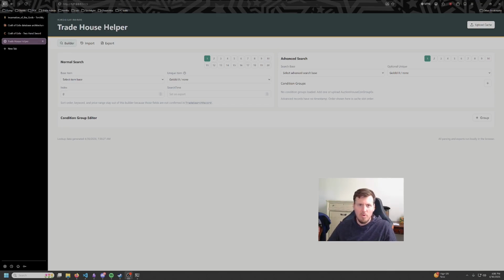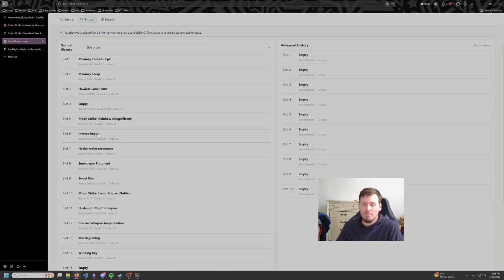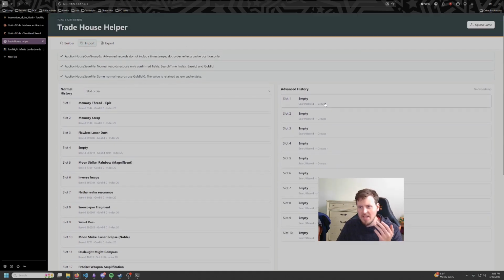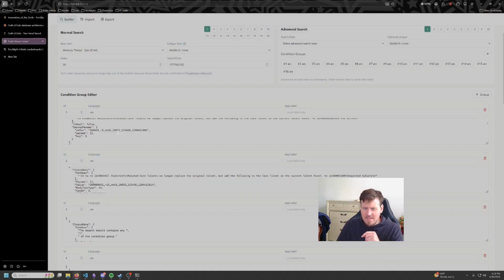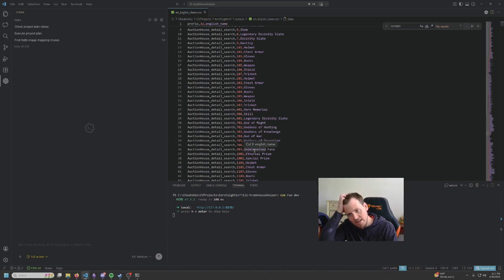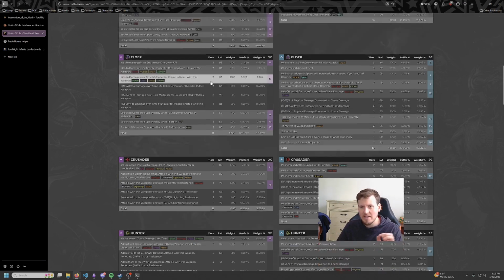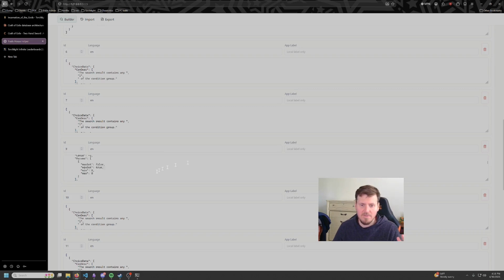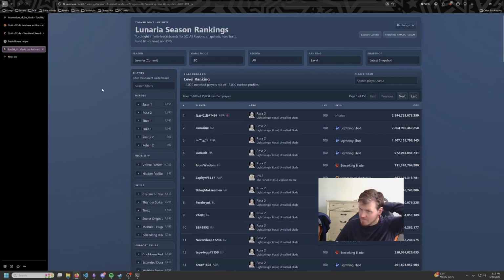TLI Hero Rank - Dev Journal - New feature incoming? Trade House (Auction House) Cache analysis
More stuff from the TLI hero rank dev.  I am working on a new feature that I'm calling the "Trade House Helper".  Ideally this will let users review items and item affixes, plus import and export the Trade House Search History.

For example, lets say you want to build a really detailed search for a very specific item.  The TLI in game UI requires a lot of manual clicking,  and it is designed to be compatible for mobile, which means you cant even see all the mods on the screen.  You have to scroll and click one at a time, and if you need to enter any numbers, you have to click into another pop up window, and so on.  The whole process is quite tedious and manual.

In the case of the Advanced Search feature, it turns out all of your Search History is saved in the game cache.  The TLI game cache is where we are extracting the Hero Rankings from, and it seems we can get Search History from there too.

I investigated some options and began processing data, but in this video I discuss some of the problems I've encountered.  Basically it always comes back to the lack of a proper API.  This Auction House cache parsing requires tons of manual data extraction from the bin files.  We've done some of this already with the Hero Rankings, but it turns out that item affixes are a lot more complicated

Anyways I am still planning on updating the stats page in TLI hero rank with richer queries.  Thats another project that requires configuring another DB layer.  But that might have to come first, before we continue investigating the Trade House

Thanks for listening bros, have a good one
Jesse